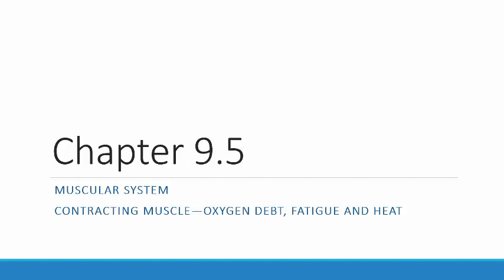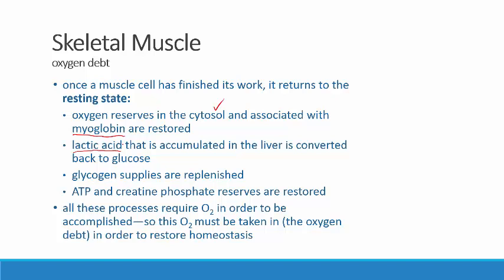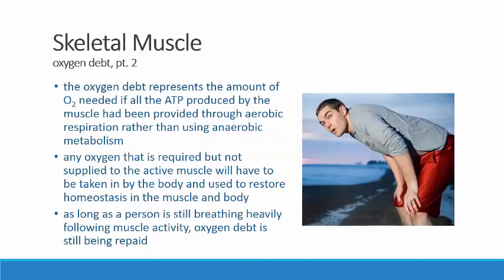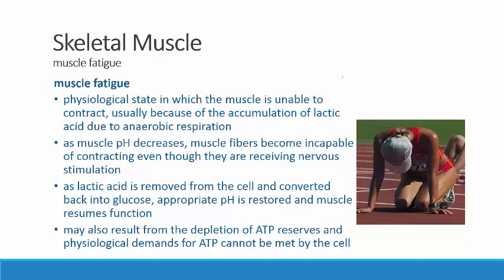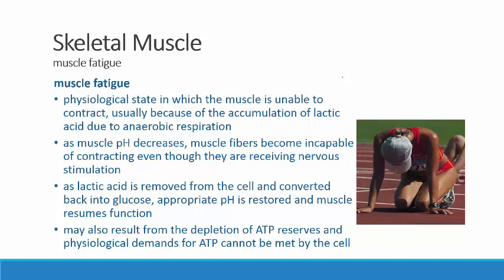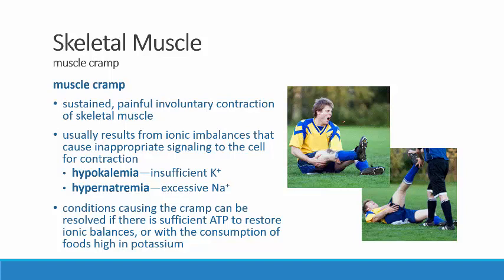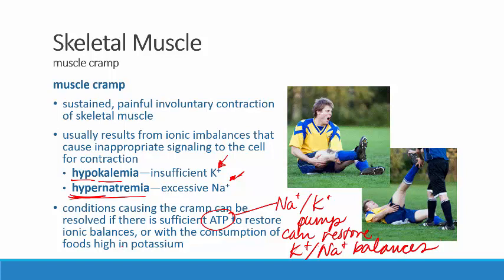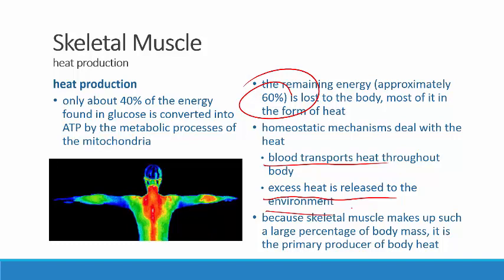Chapter 9.5 Muscular System-Muscle Contraction Effects